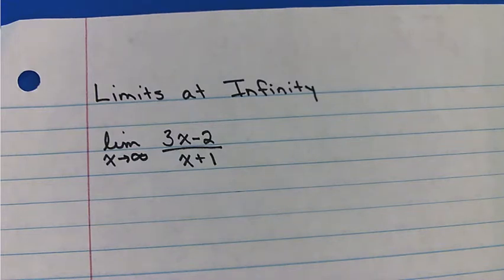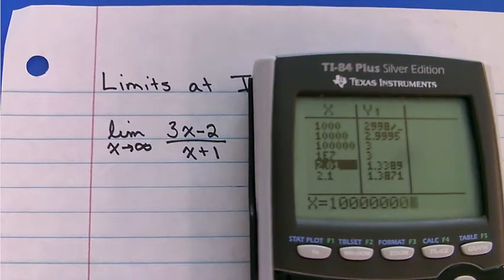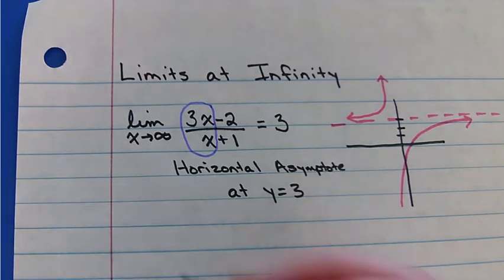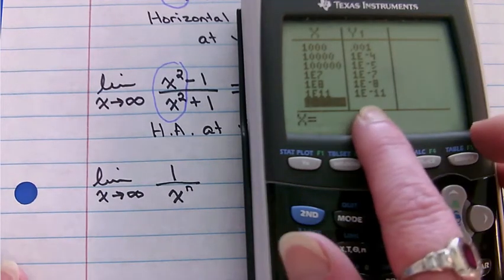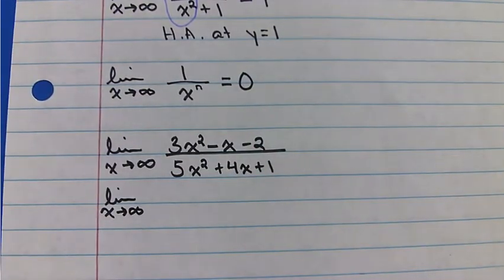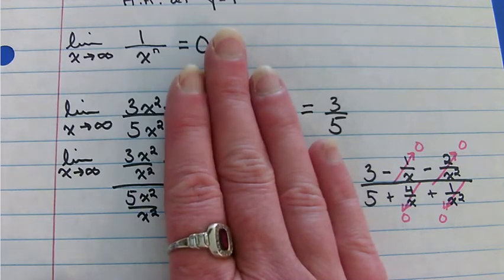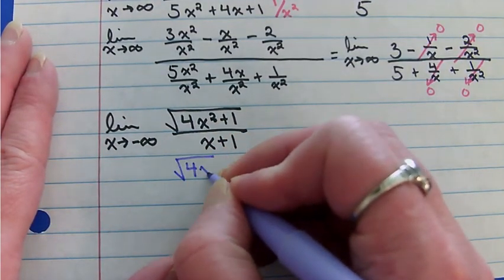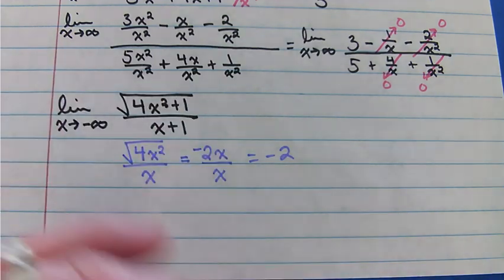Limits at Infinity